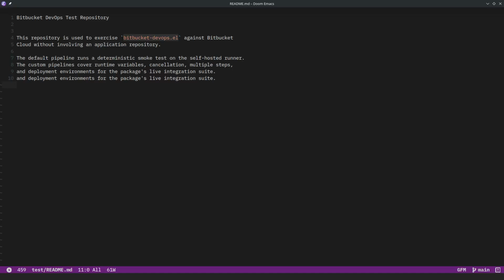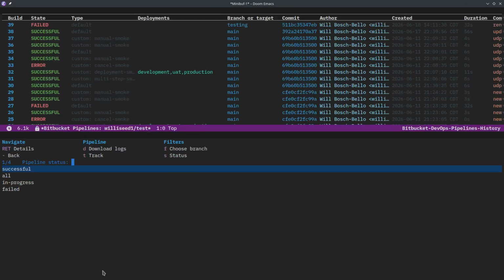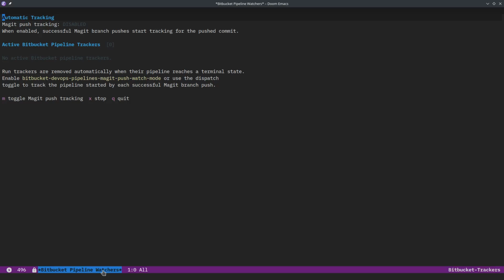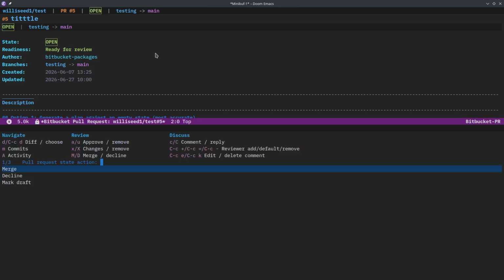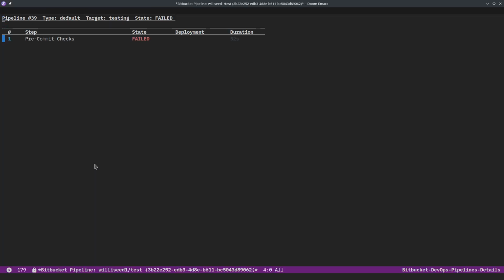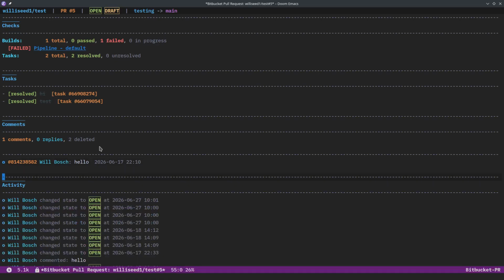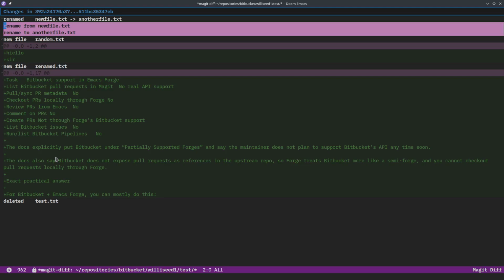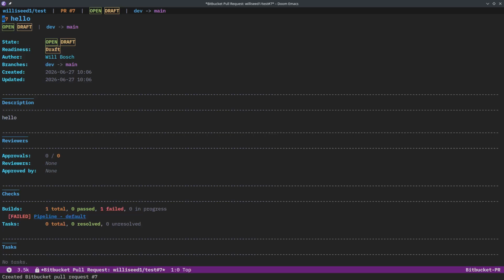bitbucket-devops.el Demo - A Full Bitbucket Cloud Client for Emacs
In this video I demonstrate bitbucket-devops.el, an Emacs package that brings Bitbucket Cloud pipelines and pull request workflows directly into Emacs.

The package is designed for DevOps engineers and developers who spend most of their day inside Emacs and want to avoid constantly switching to the Bitbucket web UI.

In this demonstration I cover:

Viewing Bitbucket Pipelines history
Inspecting pipeline details and step logs
Triggering pipelines
Tracking pipeline execution
Downloading logs
Managing pull requests
Reviewing commits, comments, and diffs
Approving and requesting changes
Creating pull requests
Managing reviewers
Checking out PR branches
Navigating the package UI and keybindings

Features include:

Repository-aware pipeline history
Pipeline tracking with notifications
Manual pipeline triggers
Automatic log downloads
Pull request browsing and filtering
Rich pull request details
Inline and top-level comments
Reviewer management
Magit integration
Persistent metadata caching
Theme-aware UI
Evil mode support
Bitbucket Cloud API integration

Requirements:

Emacs 29.1+
Bitbucket Cloud
Magit

If you use Emacs for DevOps or software engineering and work with Bitbucket Cloud, this package provides a native workflow without leaving your editor.